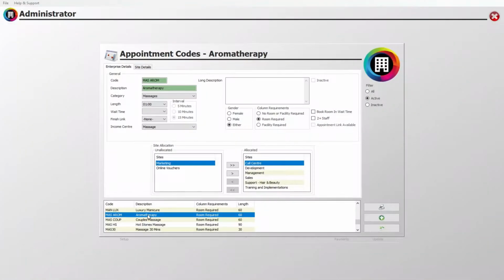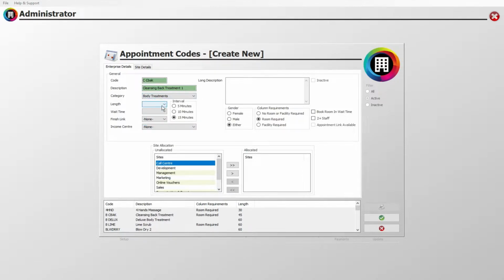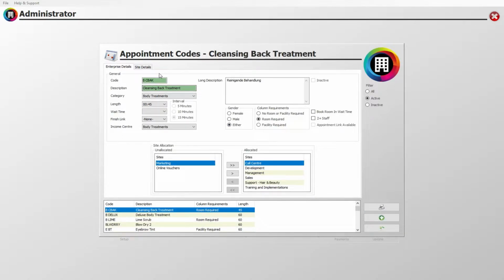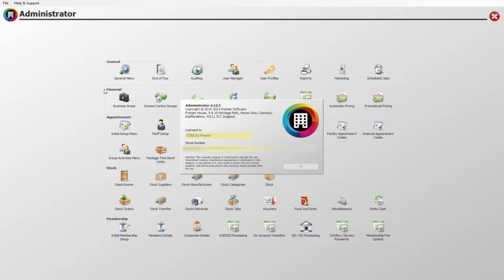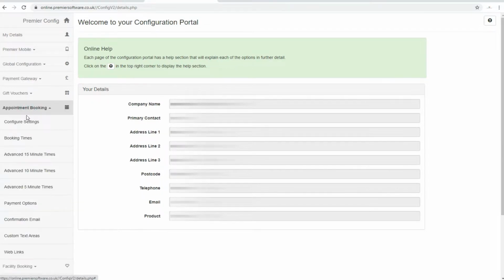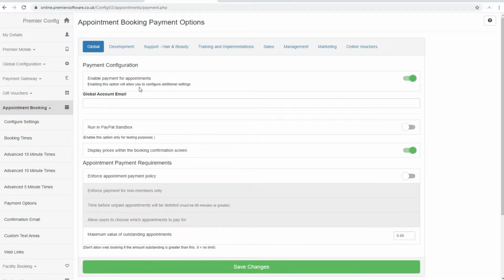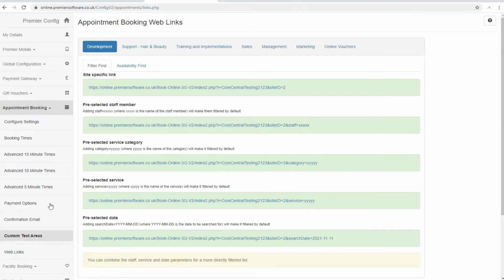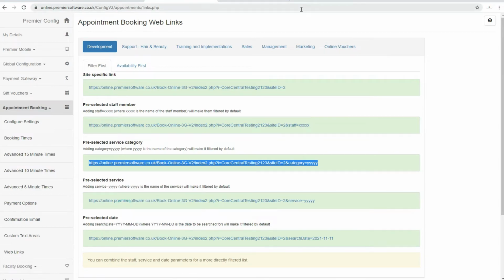CORE - Online Booking - Appointments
Edgar shows you how in this video. For more about Core, book a free presentation